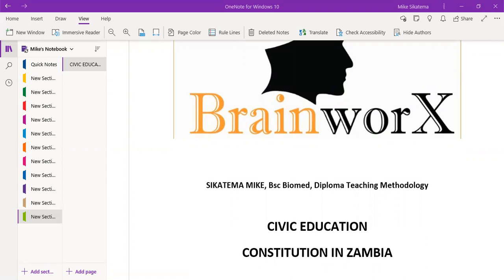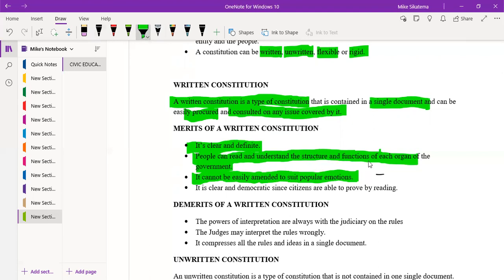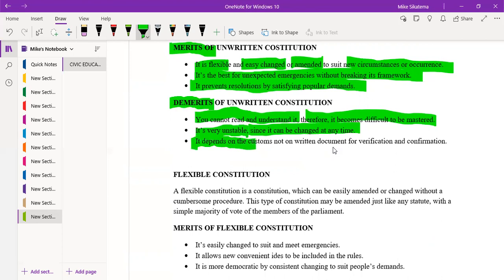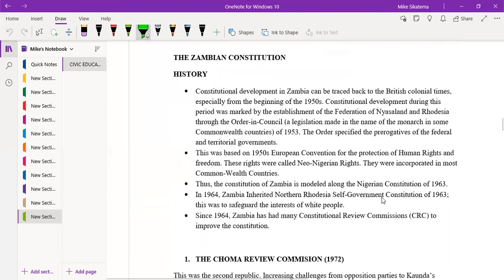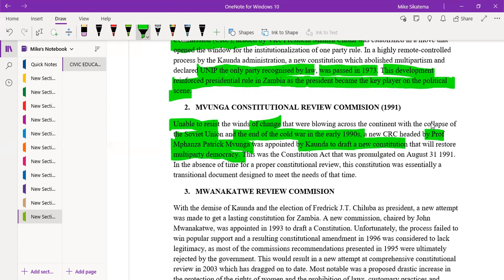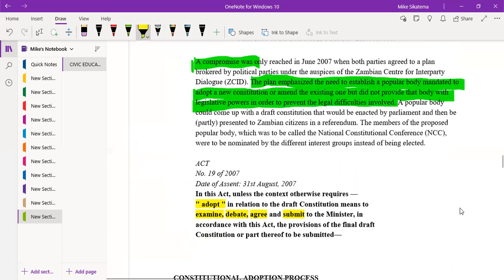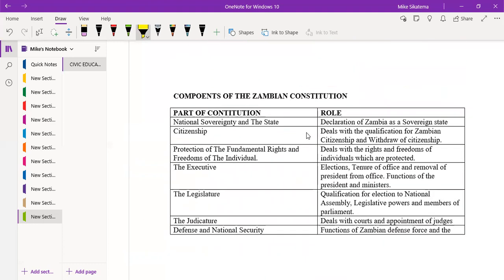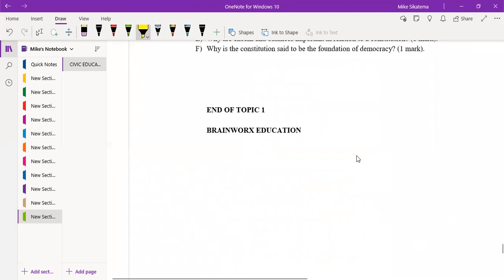THE ZAMBIAN CONSTITUTION